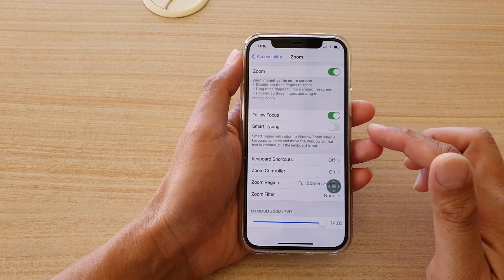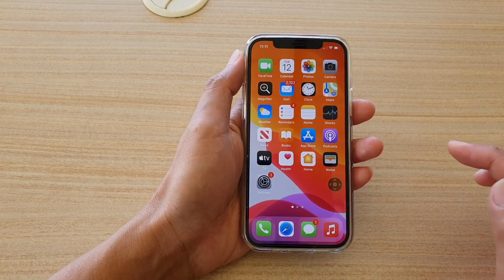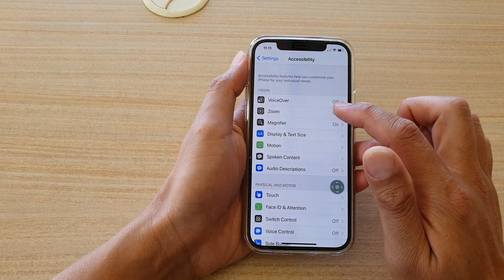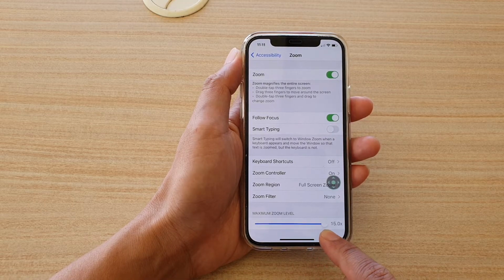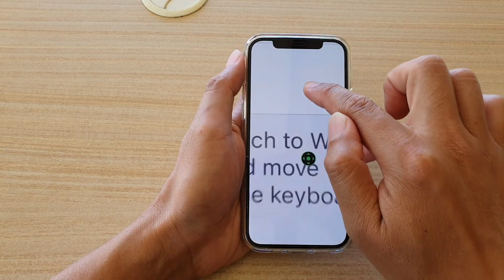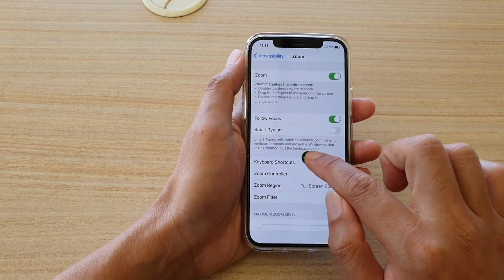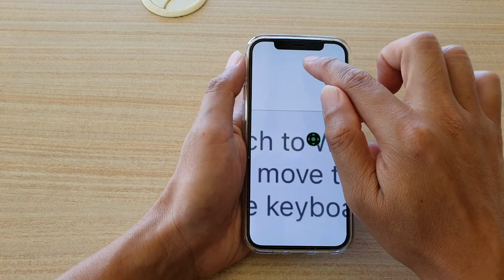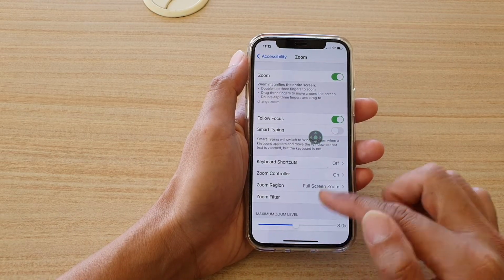iPhone 12/12 Pro: How to Set Maximum Zoom Level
Learn how you can set the maximum zoom level on the iPhone 12 / iPhone 12 Pro.